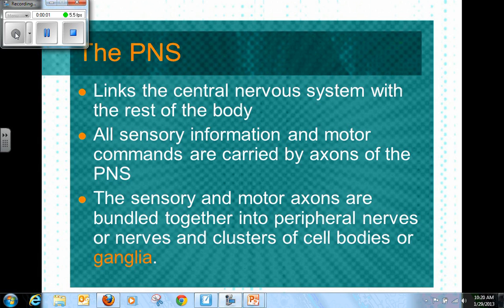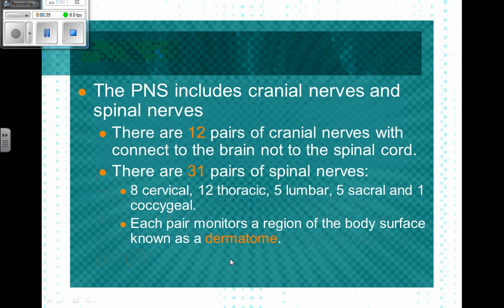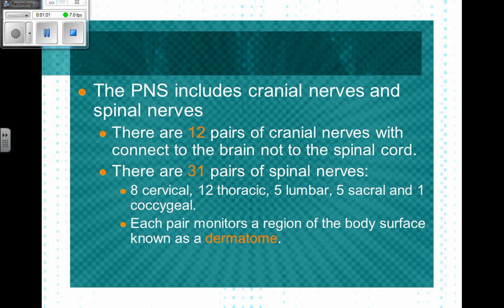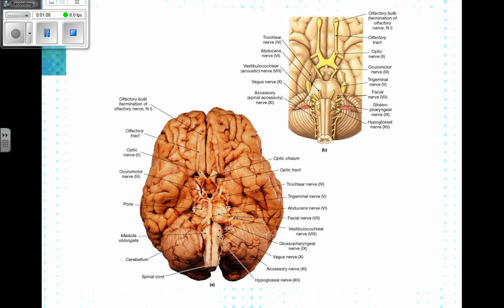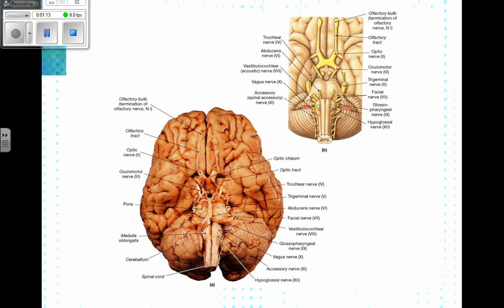Practice Recording.wmv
Practice PNS recording